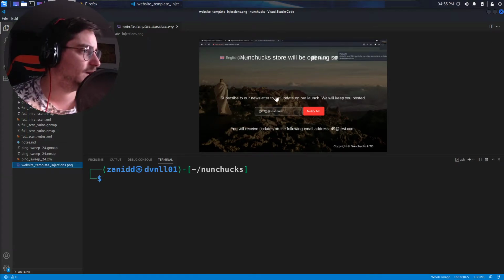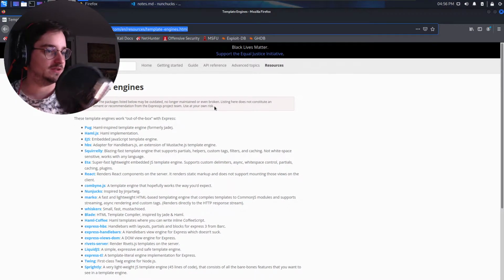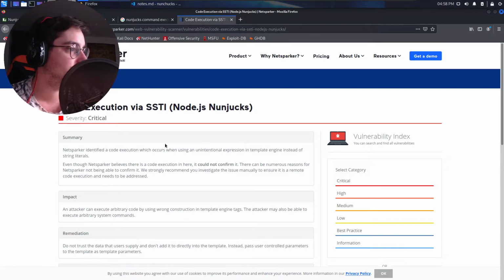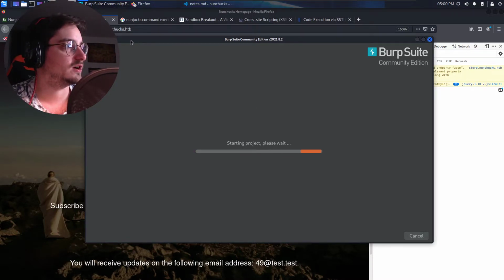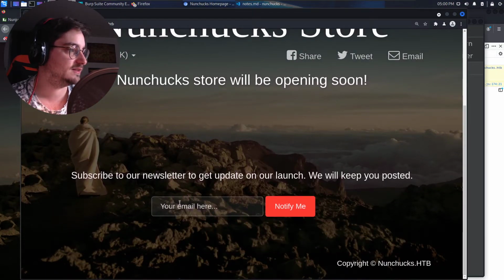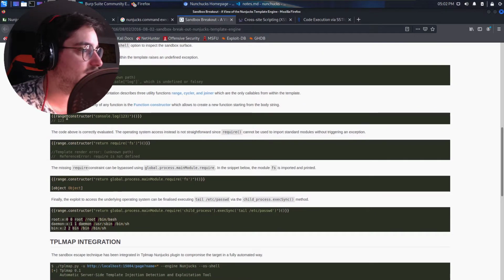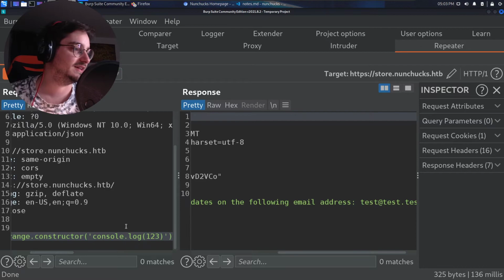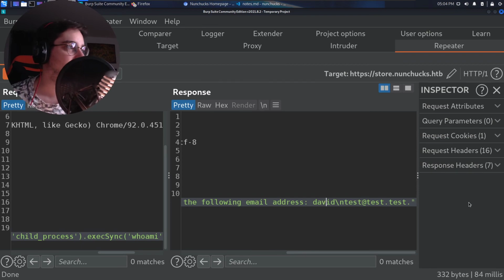Hack Websites With Server Side Template Injection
How to use a server side template injection vulnerability to create the perfect exploit and hack a webserver.

HTML Template engines can be hacked by injecting  malicious code that will be used on the server side to render the template.

** Similar Channels **